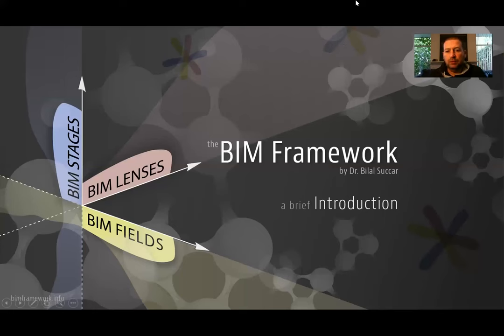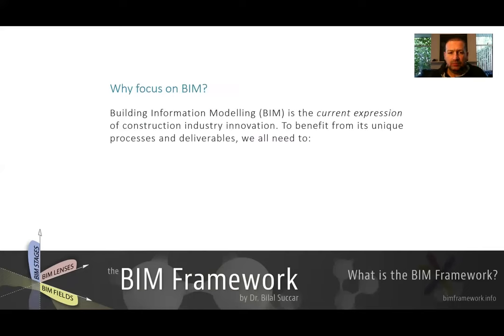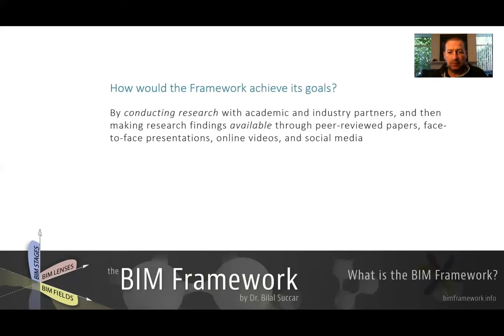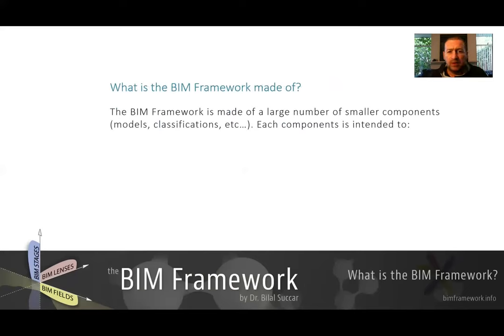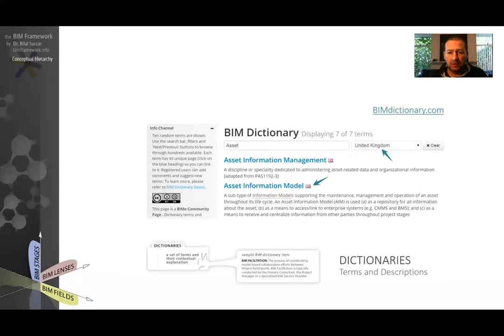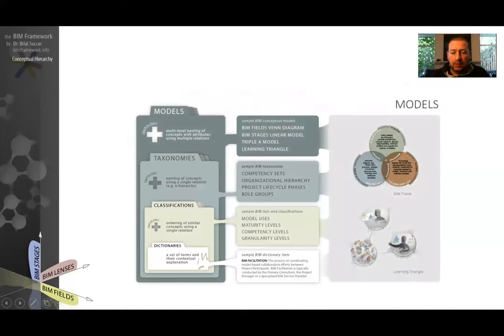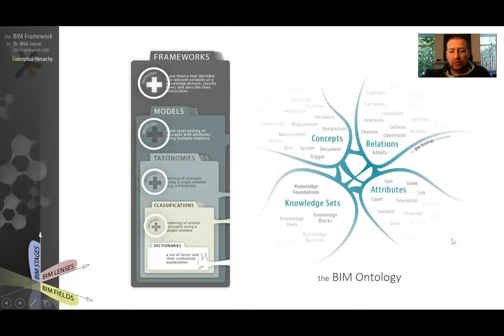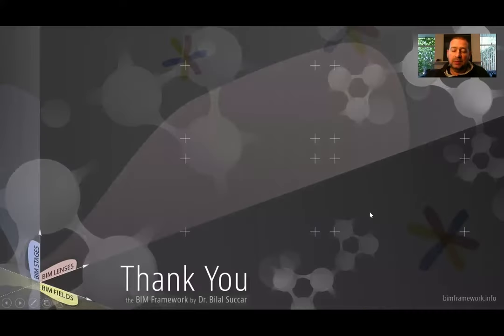The BIM Framework, an introduction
Closed Captions Available - This video introduces the BIM Framework, its principles and goals. It also explains how the BIM Framework is composed of multiple interconnected part, each simplifying a complex topic, identifying a workflow, or delivering a performance measurement/decision support tool.

Closed Captions available in Arabic, English, Portuguese and Spanish.